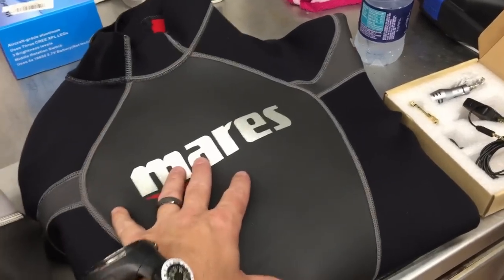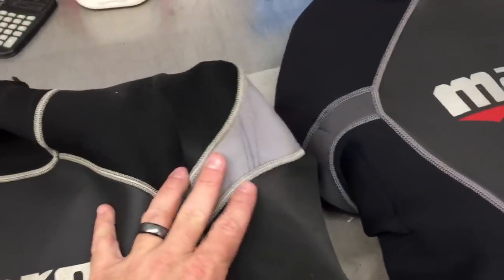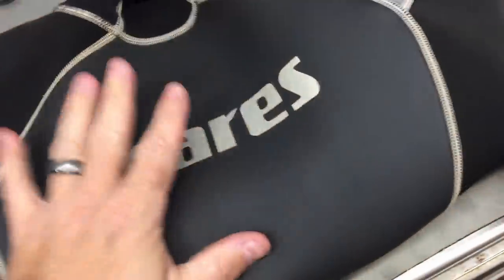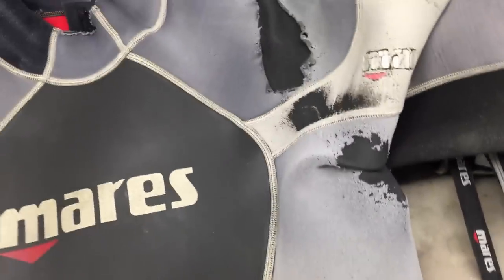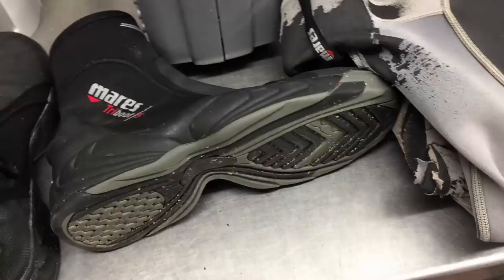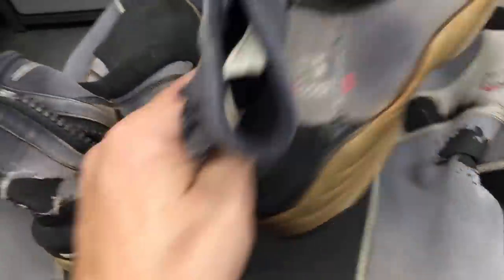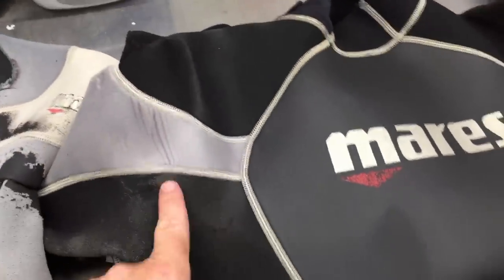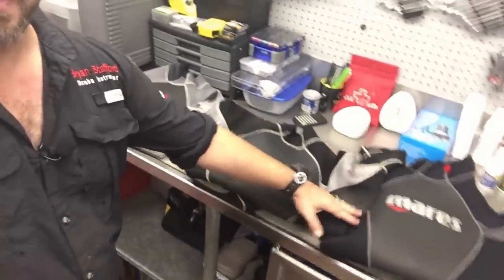Why I Hate Chlorine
Chlorine can be very detrimental to Scuba Gear.  Make sure you always wash your gear after each dive, and hang it up in a cool dry place for storage.